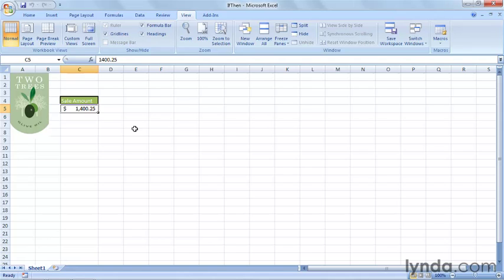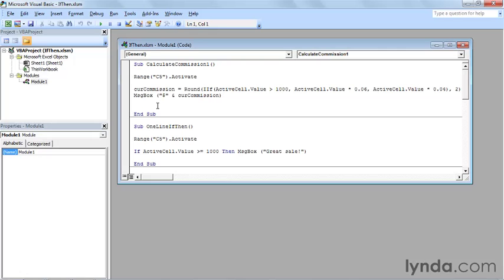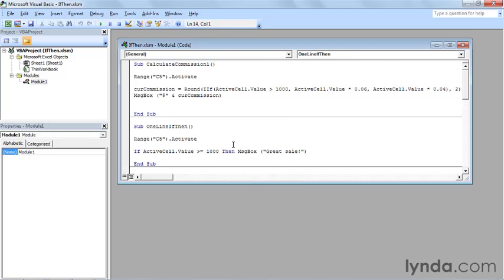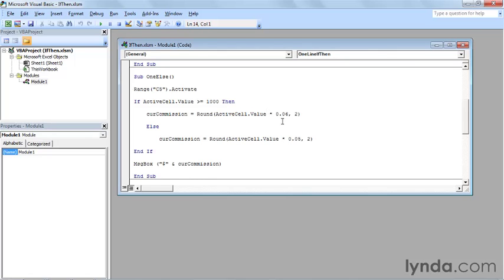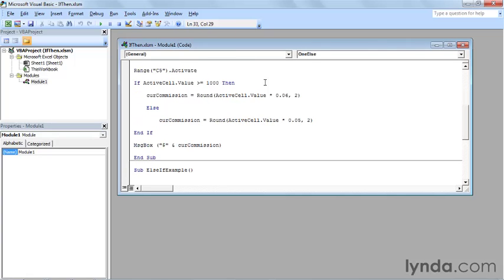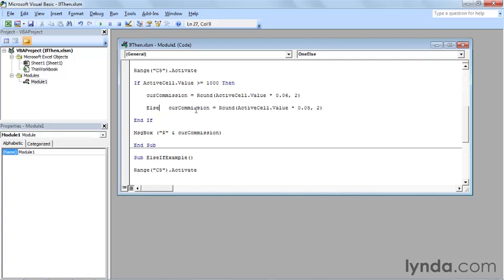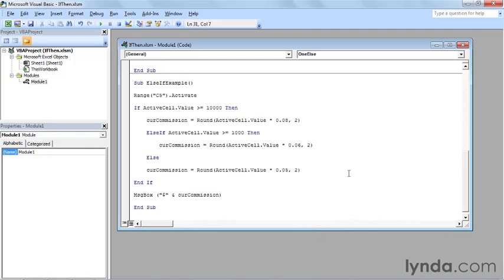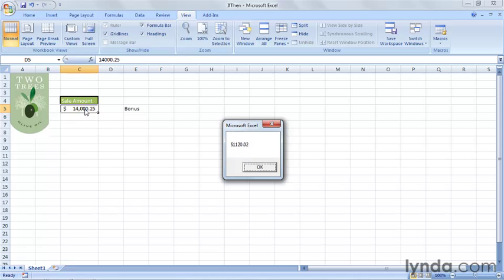0304 Performing a task when conditions are met using If Then